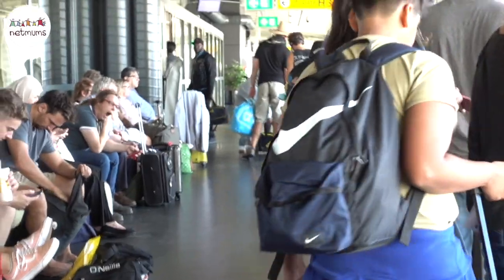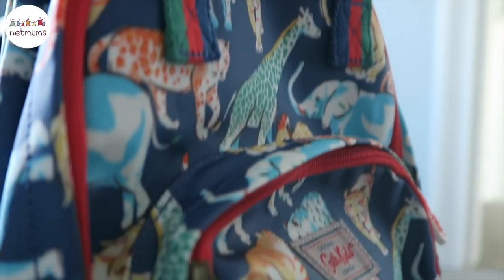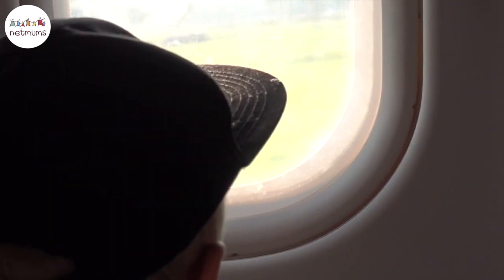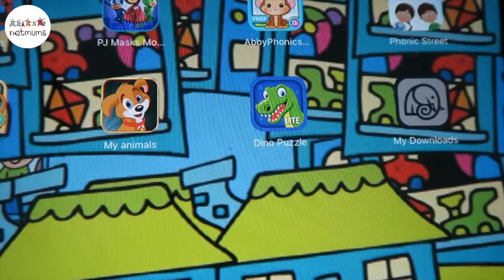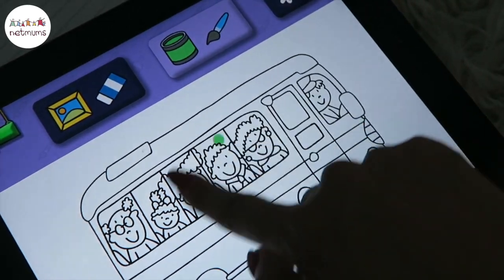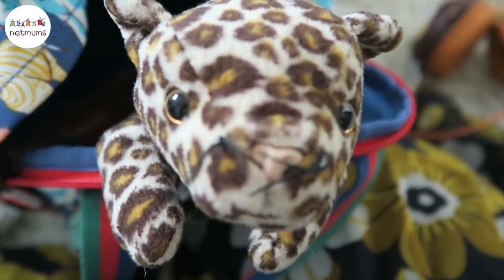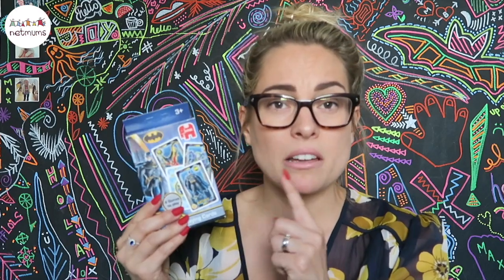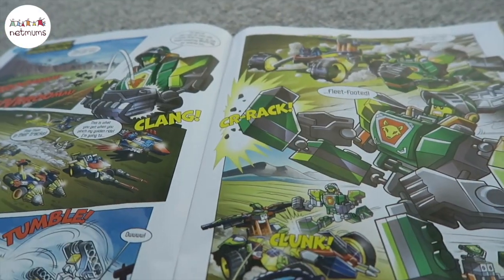Top tips for flying with kids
Thank you to Natasha Bailie, one of our Netmums Influencers, for sharing her tips and tricks on how to stay sane when flying with kids.

We’re looking for mums like us to talk to mums like you!